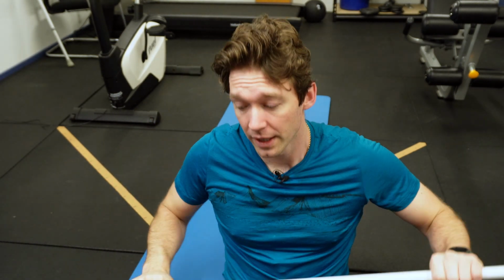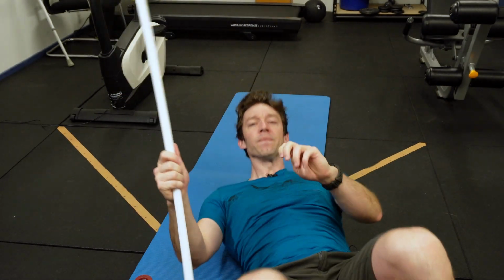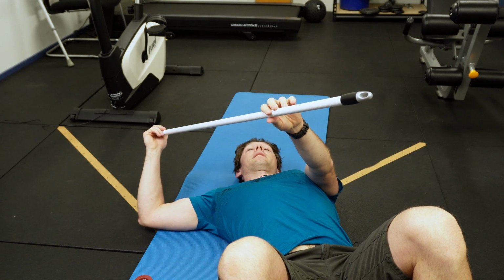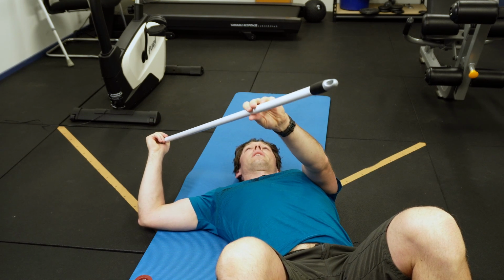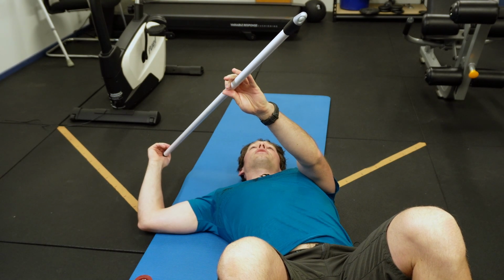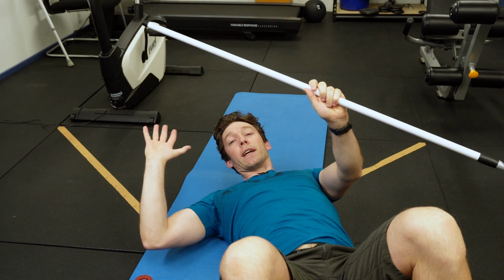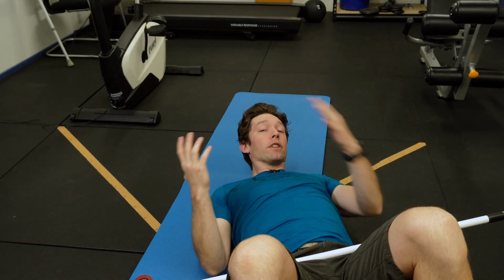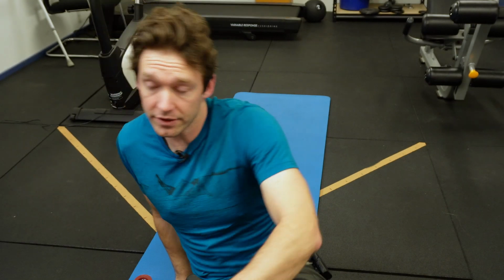Shoulder external rotation stretch | The MSK Physio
These videos are for educative and entertainment purposes only. They are not intended to be a substitute for professional medical advice, diagnosis or treatment. If you have a current injury or are in pain, please seek the advice of your regular health care provider. You are responsible for your own safety and health at all times. Especially, given physical activity is not without risk and can cause harm. By engaging with any content on this website you acknowledge and agree that The Musculoskeletal Clinic is not liable for any direct, indirect, special, consequential, exemplary, or other damages arising therefrom.

Never disregard professional medical advice or delay seeking medical treatment because of something you have read on or accessed through this YouTube Channel.